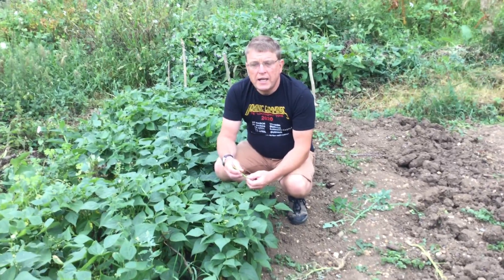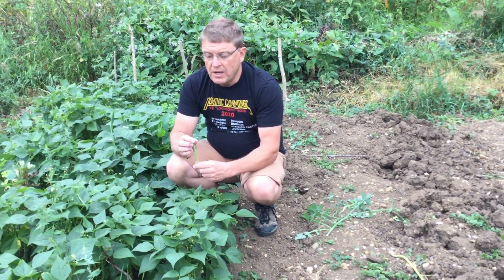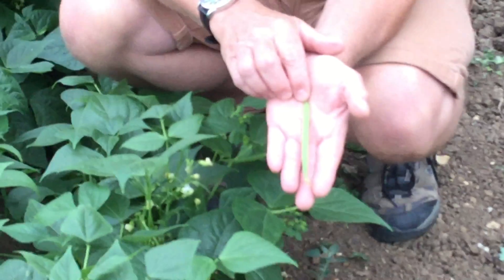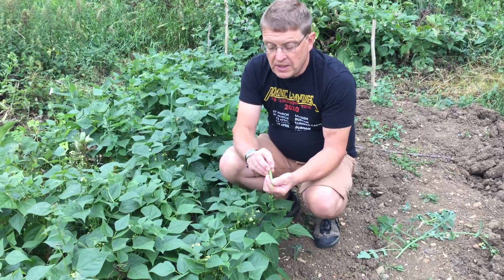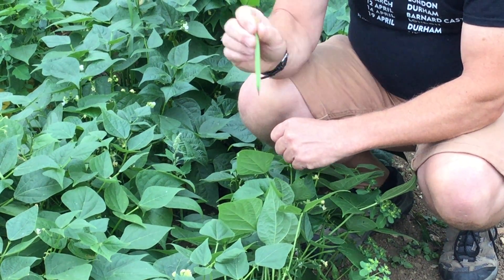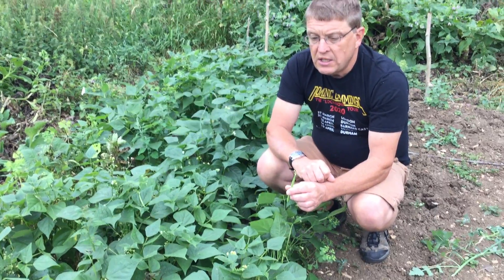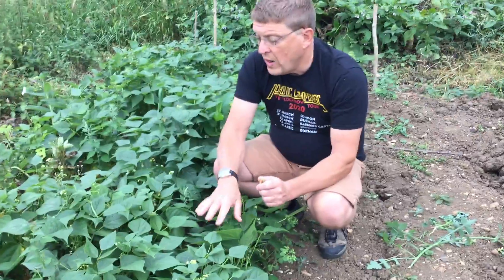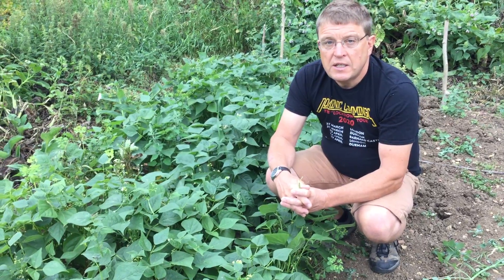French beans garden tutorial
Harvesting beans and what to look for